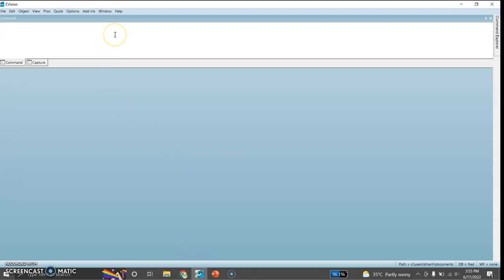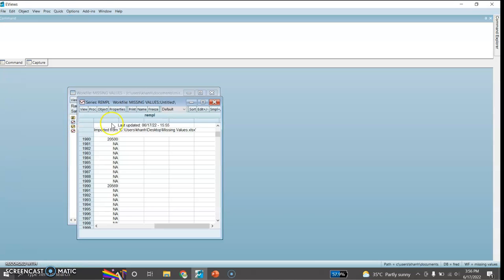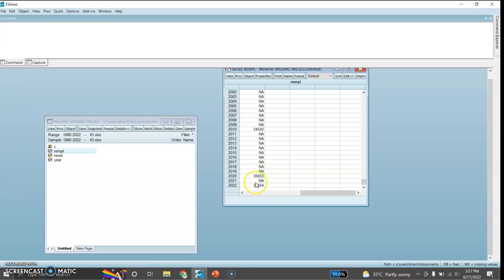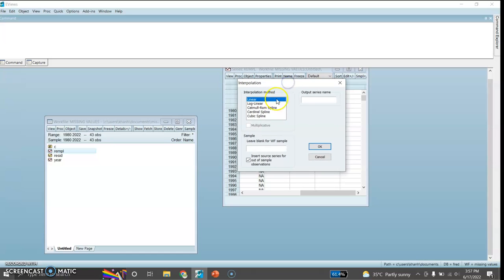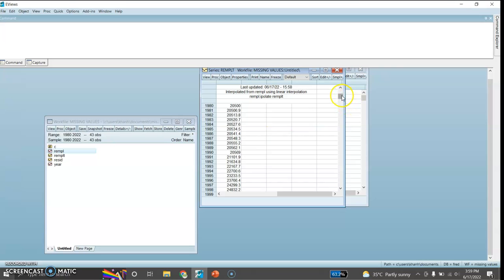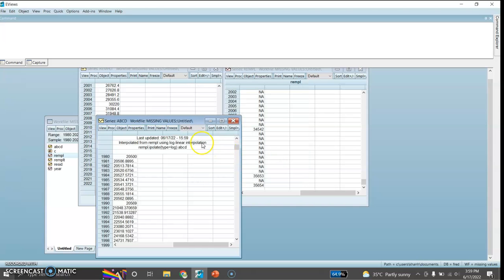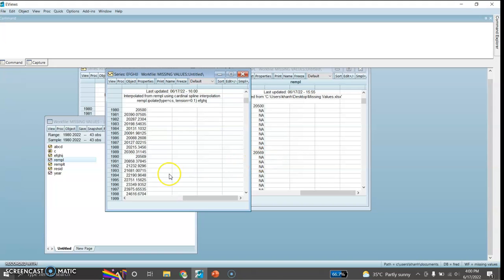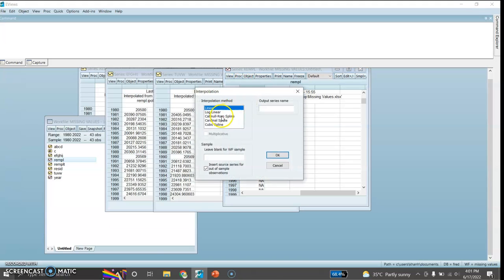346 How to Interpolate Data for Missing Values in Eviews